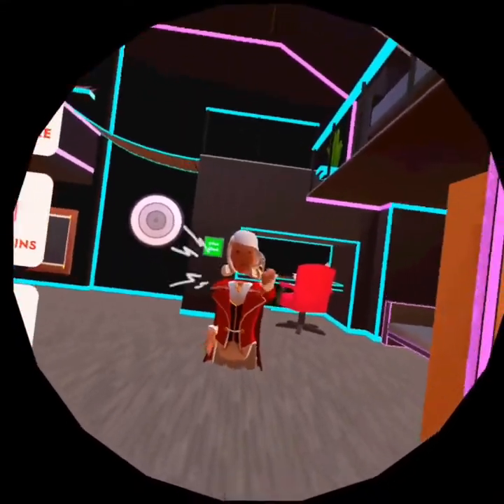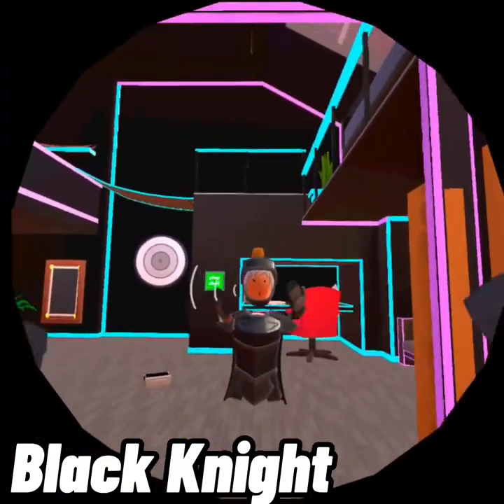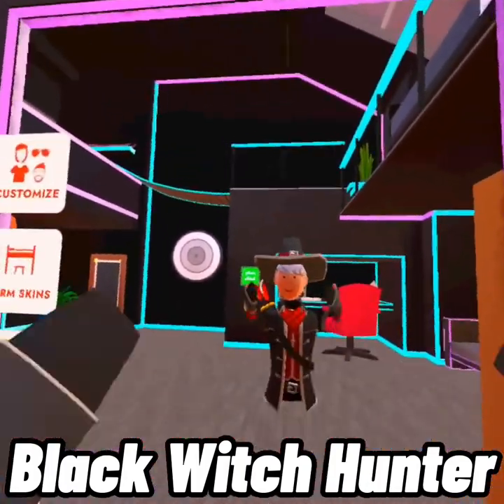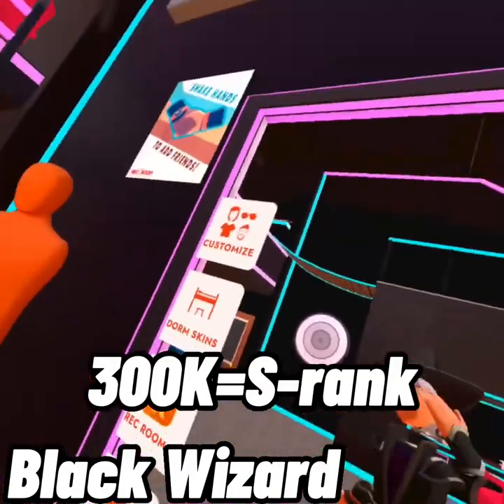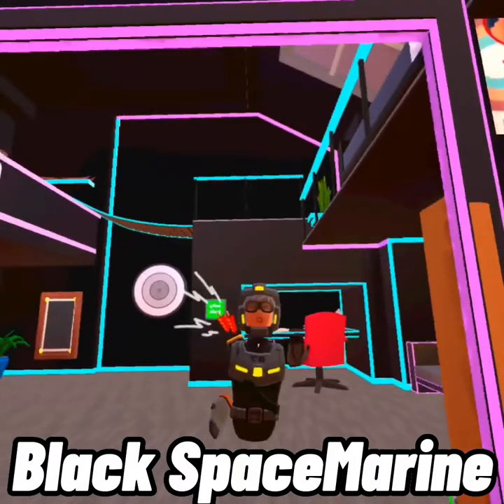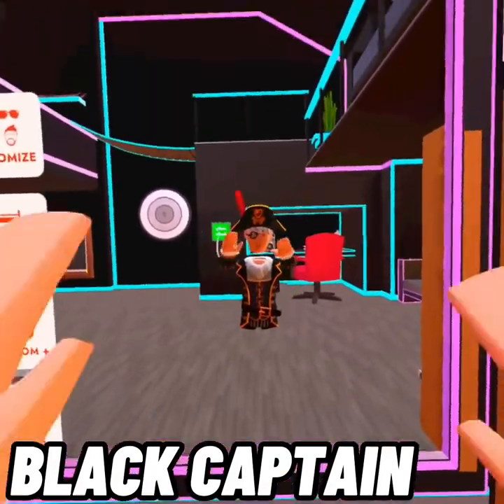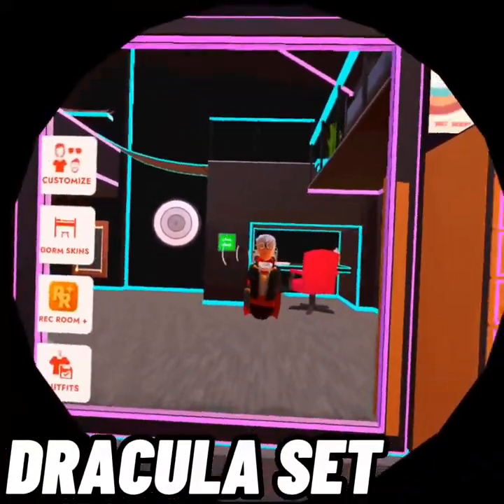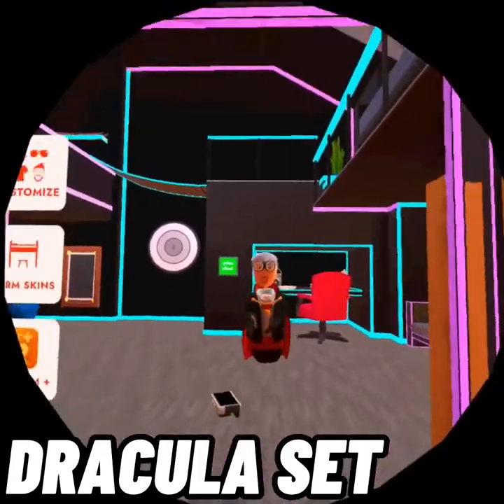Every S and S+ rank suit in Rec Room quests